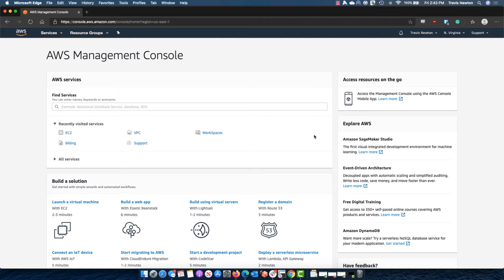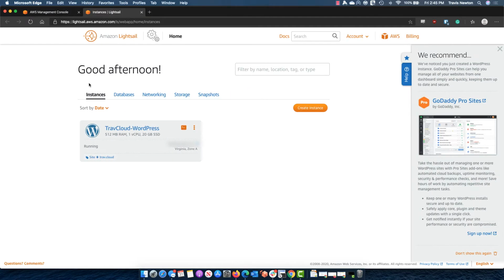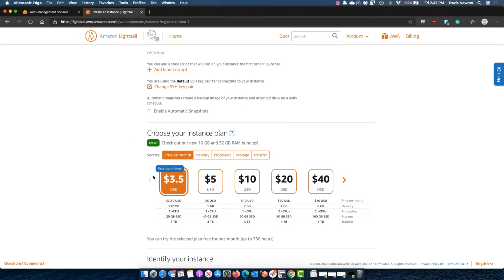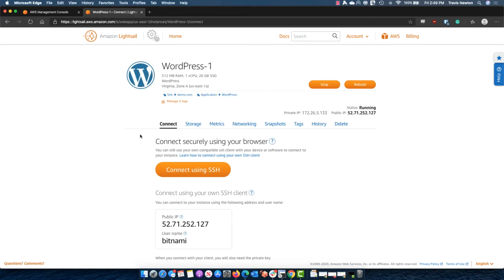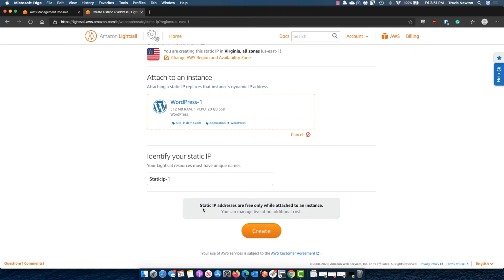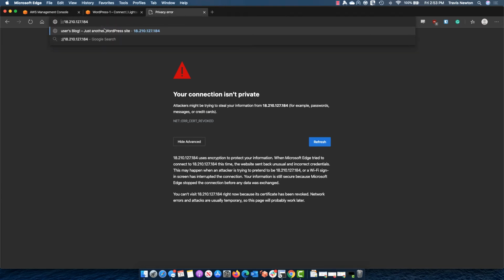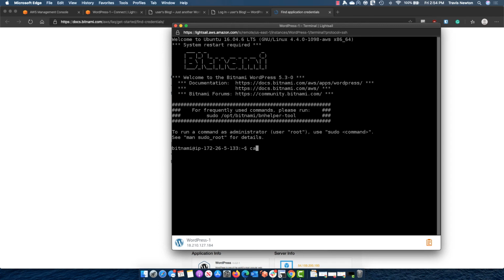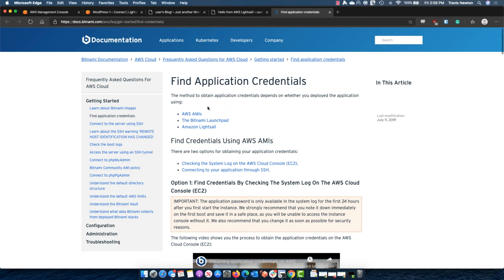Launching a WordPress Blog on AWS Lightsail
In this video, we're going to start diving into the cloud with AWS Lightsail. I'll show you how easy it is to get a blog up and running!

WANT TO SUPPORT ME & MOTIVATE ME TO MAKE MORE VIDEOS LIKE THIS?
So if you would like to support me financially, please consider buying your web hosting & domain from my small business, NodeSpace Hosting Shared Web Hosting starts at $5/month, VPS servers start at $4/month, get a .COM domain for $12/year!

ALSO, BECAUSE I GET ASKED AT LEAST ONCE ON EVERY VIDEO - "WHY/HOW ARE YOU VERIFIED? YOU HAVE LIKE A FEW HUNDRED SUBS!"
Back in 2011, I was one of the first to register for Google+ (yeah, remember that thing?) and at one point Google had a "verification" option to prove I was a real human and one day a "verified" check appeared next to my name. Then, Google decided to link everything to Google+, including YouTube. My account was of course linked and that carried my verification over. Fast forward several years and the meaning of verified went from "I am an actual human with this name" to "I am an elite status symbol". Well, because I was verified before Google changed the rules, I was allowed to keep my verification. I do not agree with reserving verification status to only the few who meet the criteria. Anyone (person or business) should be allowed to be verified so that others know they are who they say they are.